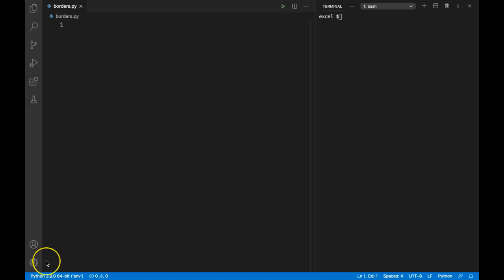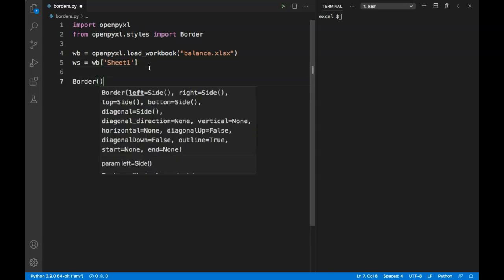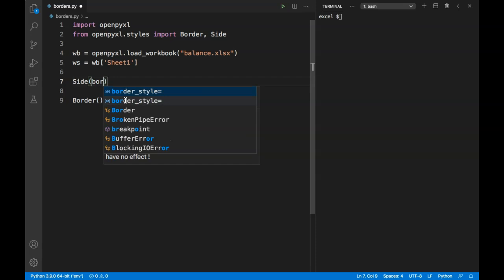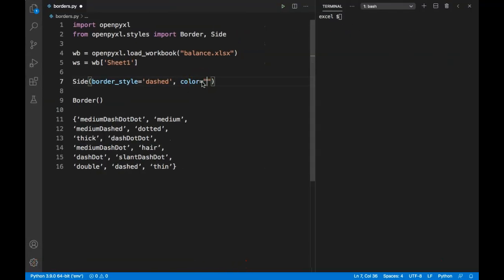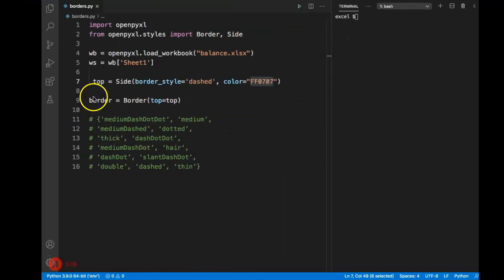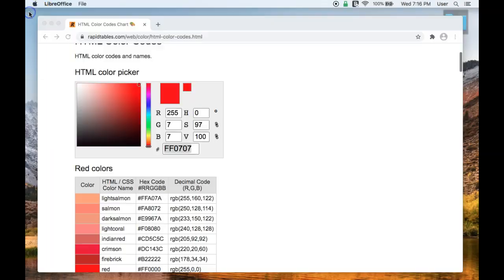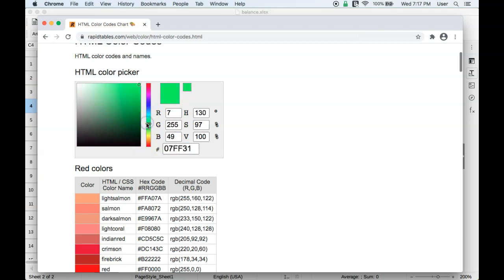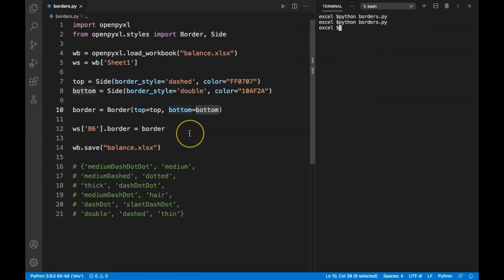How to Apply Border Style in Excel using Python. Openpyxl Tutorial #7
In this video, I will show you how to apply different types of borders in Excel using the Openpyxl library.

--You can use any of the following values for the border style.
 hair, dashed, medium, slantDashDot, thick, dotted, dashDotDo,
dashDot, double, mediumDashDot, mediumDashed, thin, mediumDashDotDot